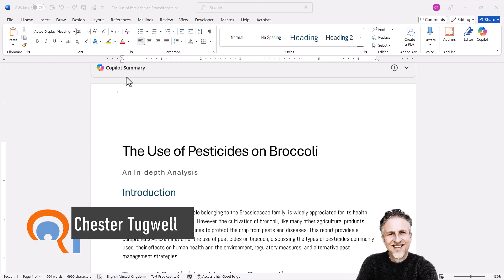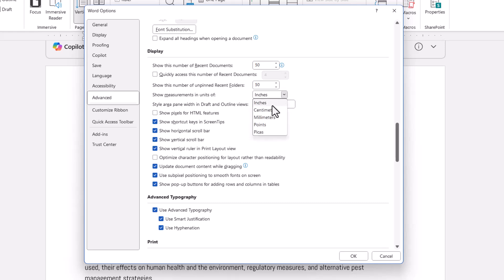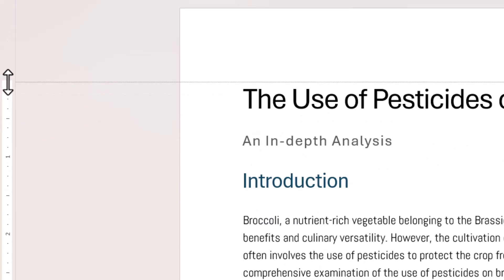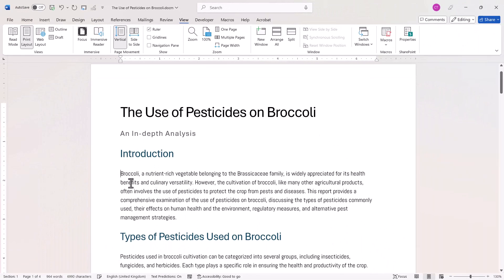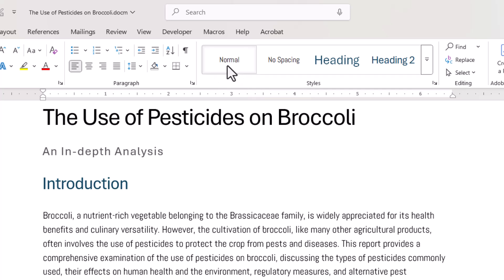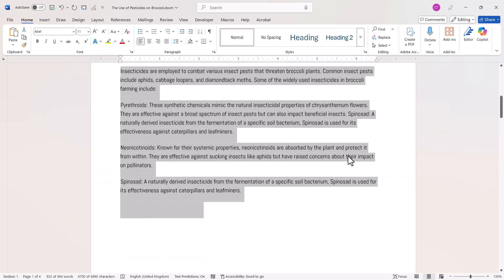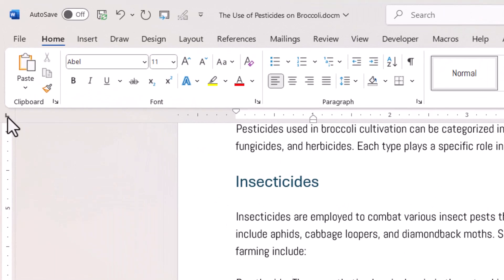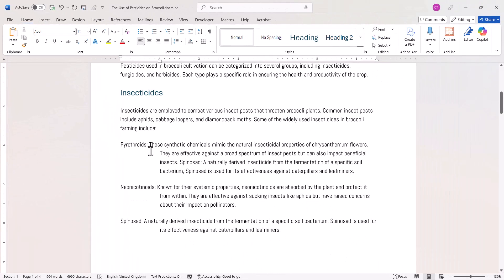How to Use the Ruler in Microsoft Word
📽️ In this Microsoft Word video tutorial I explain how to use and configure the horizontal and vertical rulers.

🕰️ Timestamps
00:00 Introduction
00:04 Ruler display settings
01:07 Adjust the document margins
02:04 Apply first line indents
03:28 Apply hanging indents
05:10 Use tabs